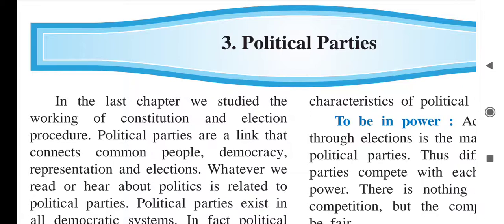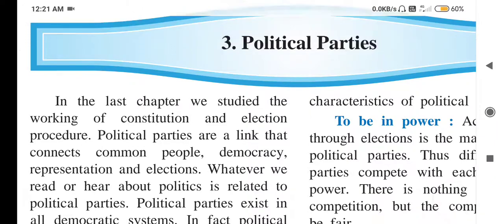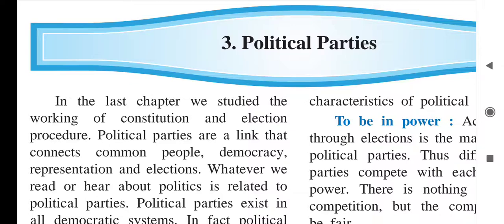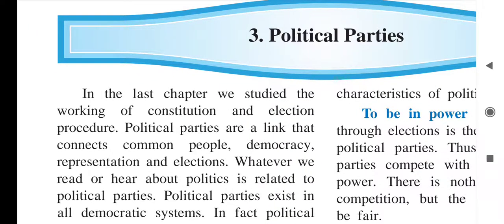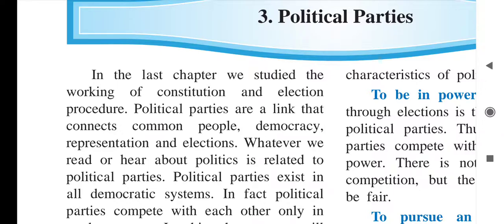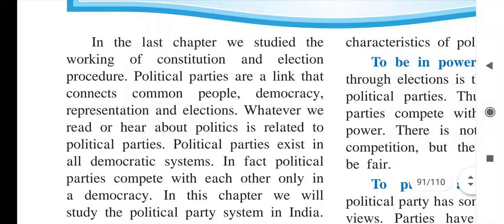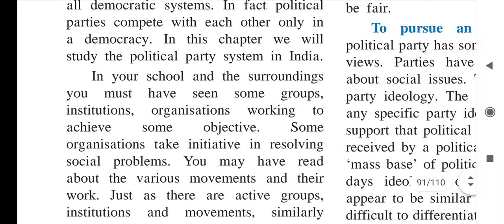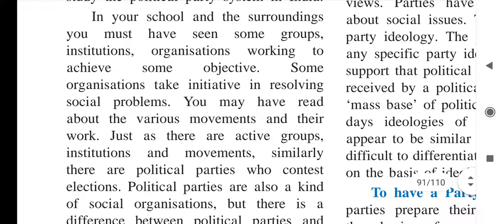Political Parties part 1